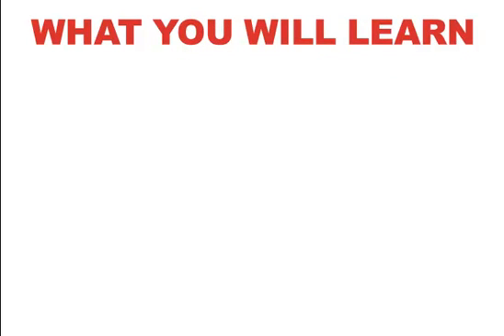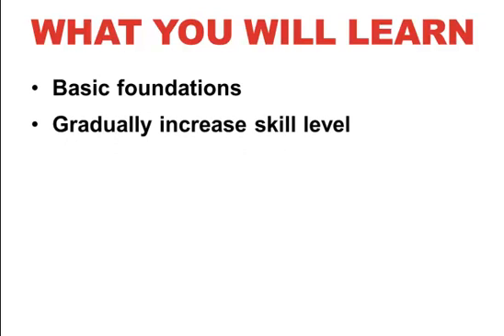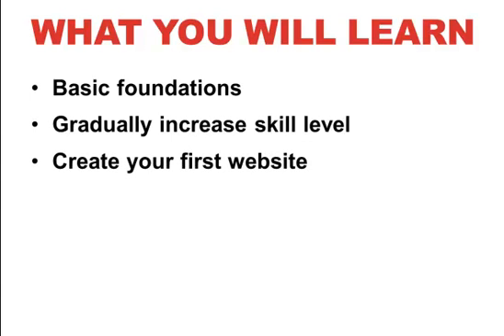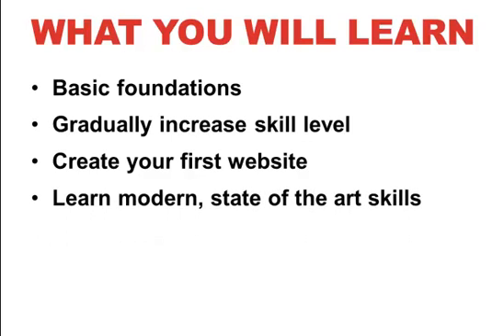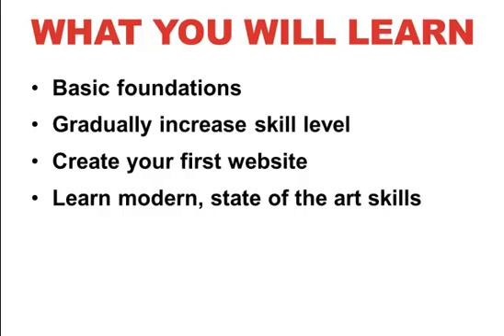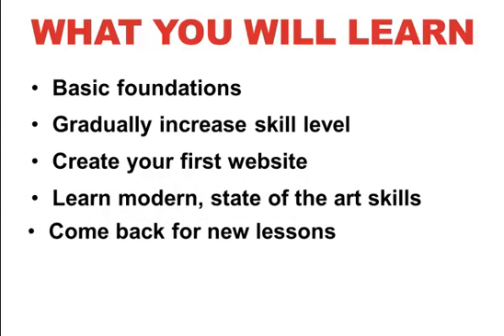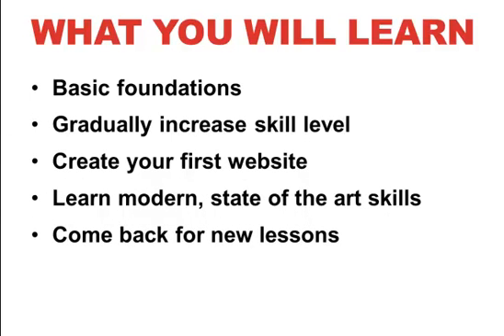CSS and CSS3 Crash Course | Online Web Development Course